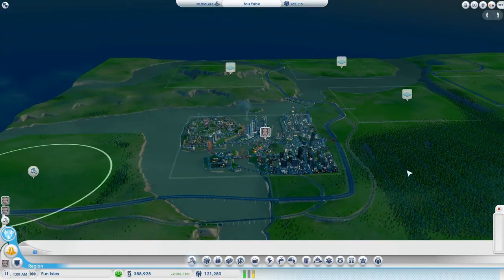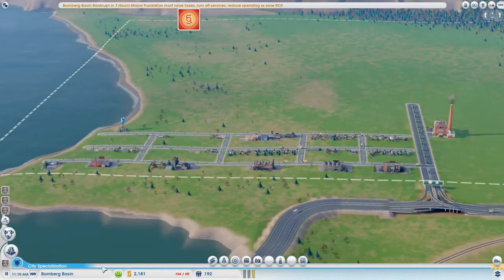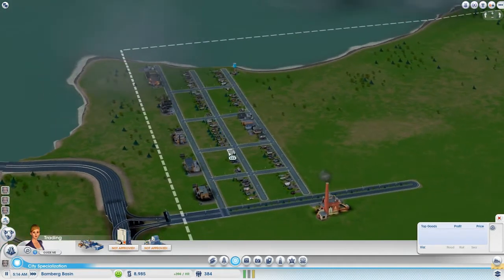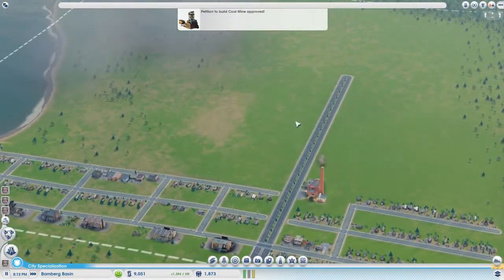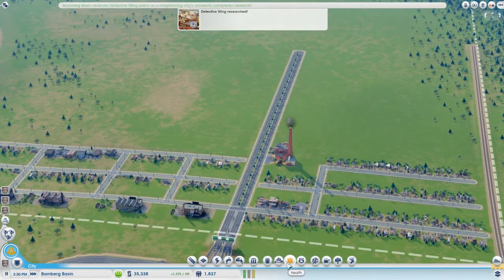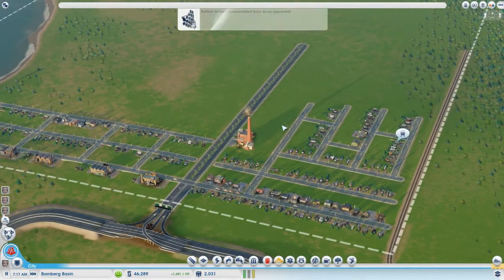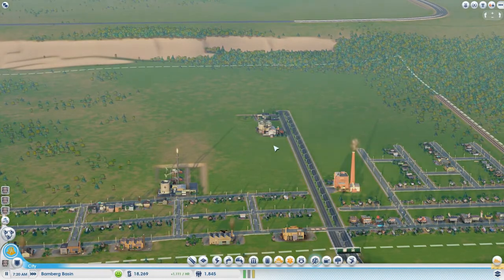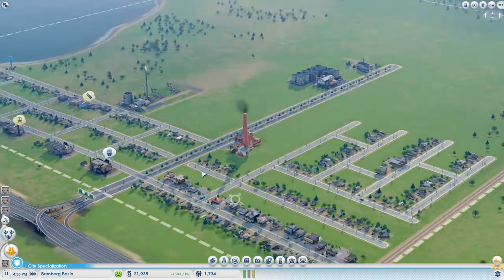Let's mess up SimCity: Ep 109: Leader board Maybe?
Tutorials

Intro Created By: The Trunkleton